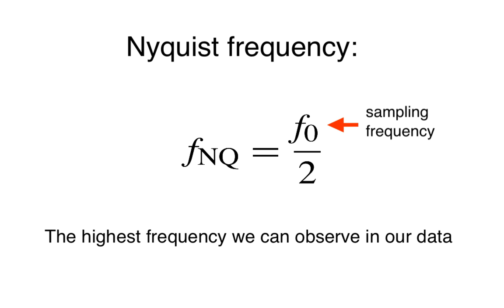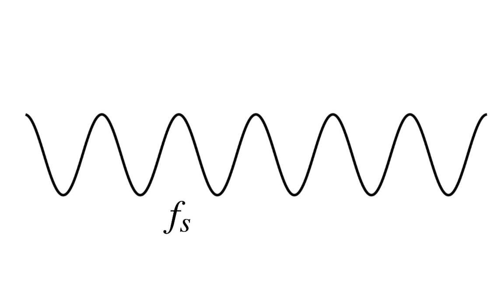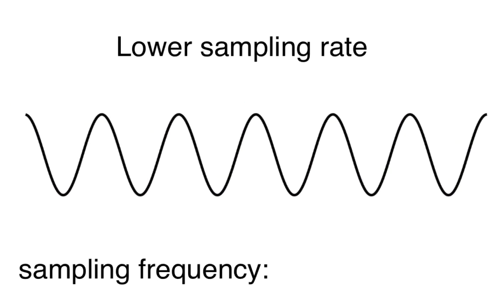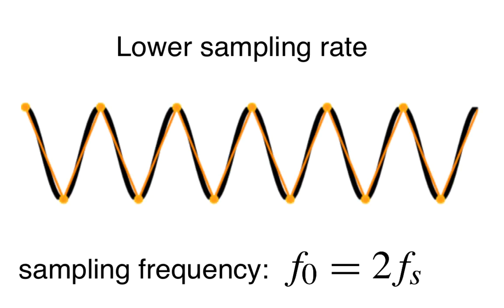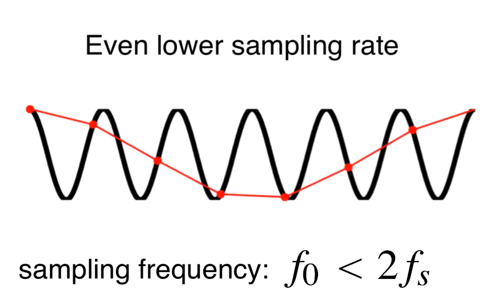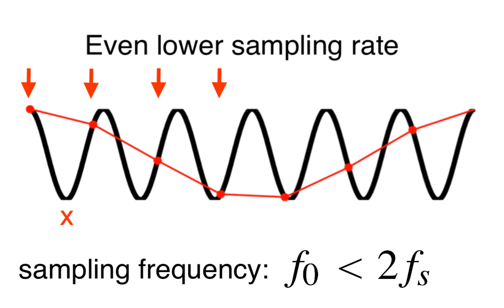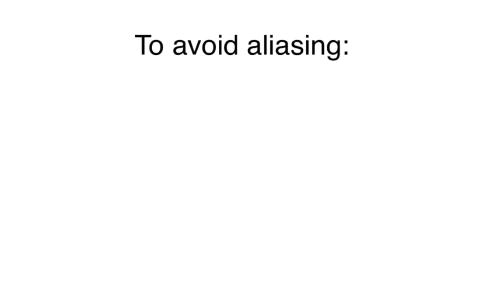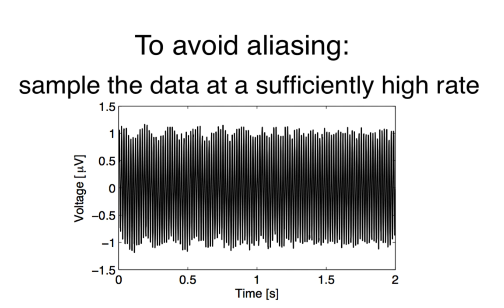Spectrum - Nyquist frequency